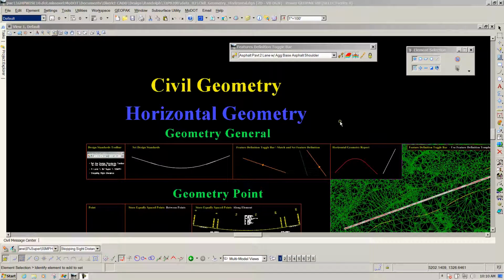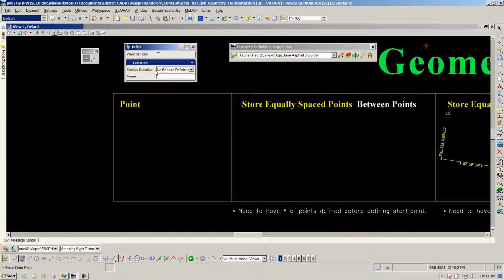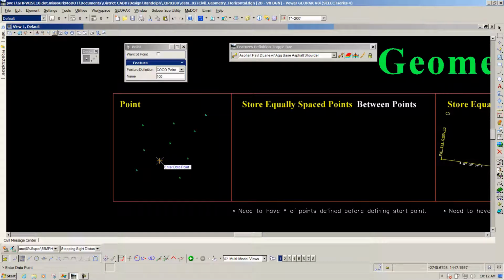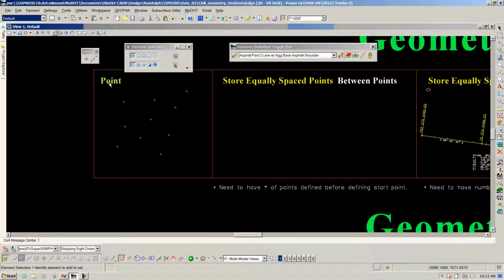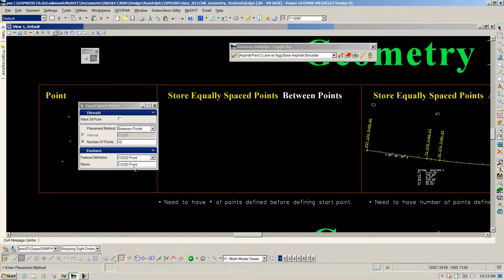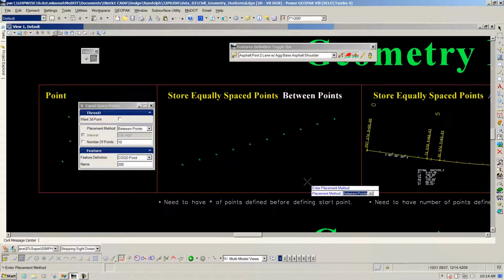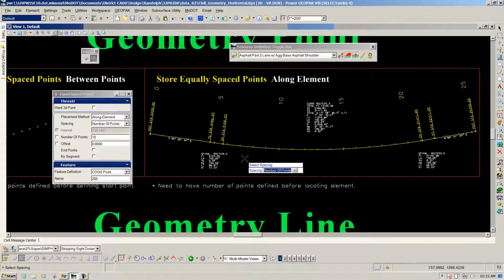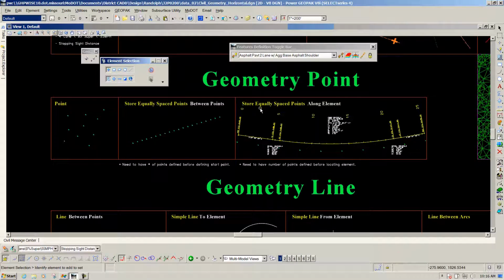Road1 SS4 2.2 Civil Geometry Horizontal Geometry Point